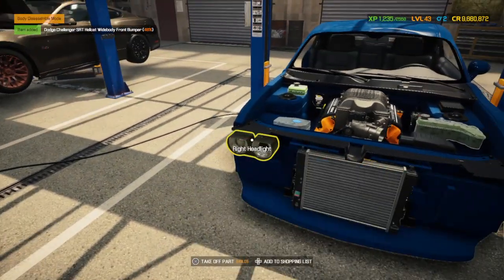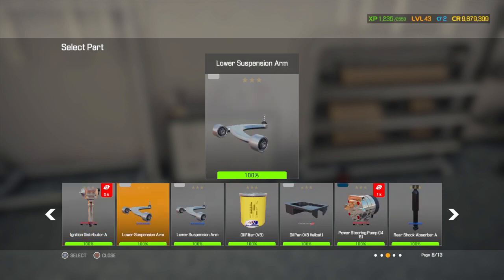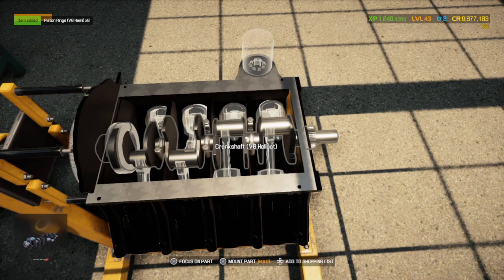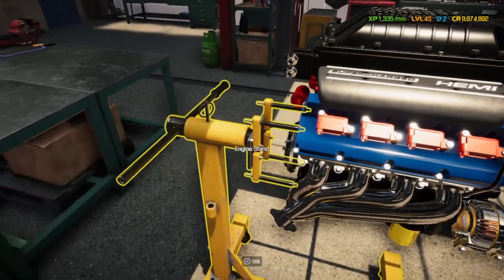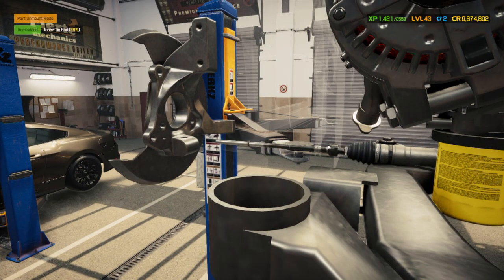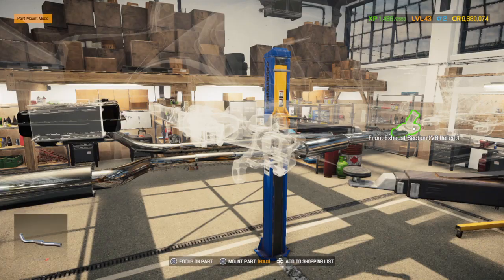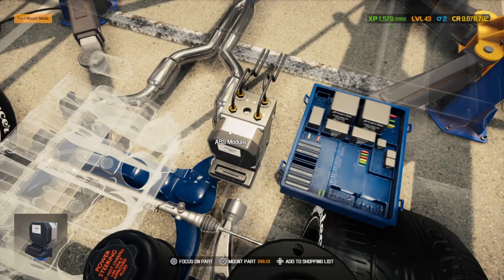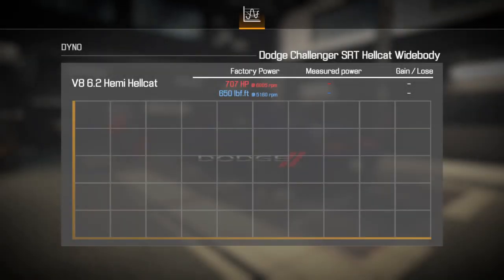Car Mechanic Simulator 2021- 1200+ hp SRT HELLCAT